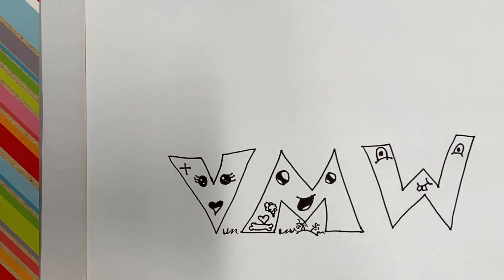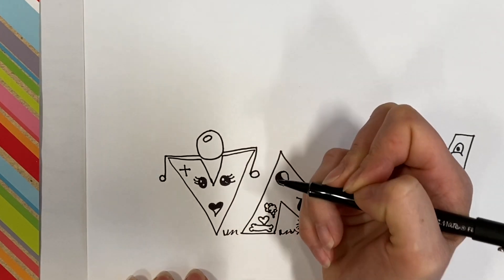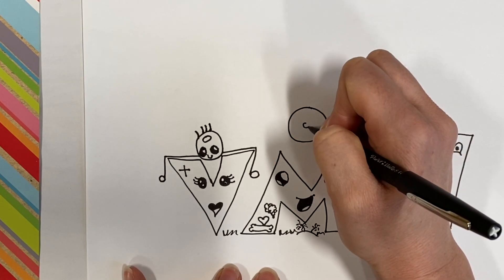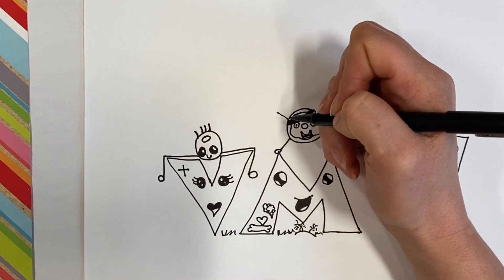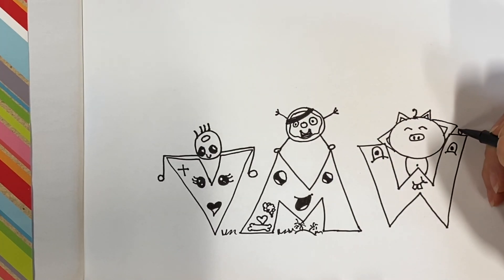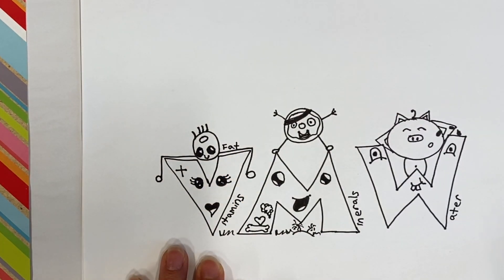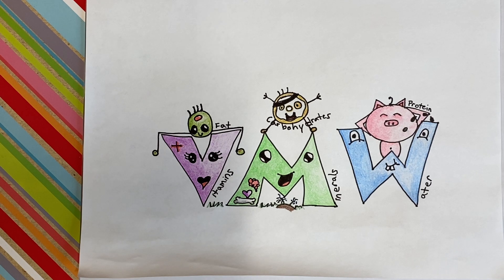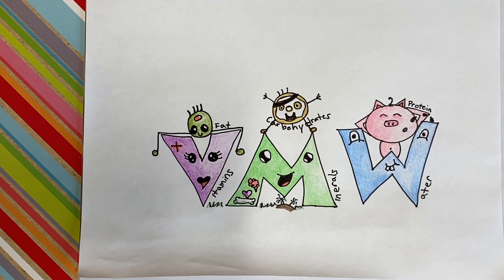How to Draw the 6 Essential Nutrients!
This video explains the 6 essential nutrients and their subcategories. This is done in a way where students can draw along with the video while obtaining valuable information. Health educators can teach this content to satisfy curriculum standards. After watching the video have students draw/ create their own anchor chart or visual to explain the 6 essential nutrients and their subcategories. Objective: I can list the 6 essential nutrients. I can create a model of the 6 essential nutrients.

The topics included in this video include:

Fats
Unsaturated Fat’s
Saturated Fat
Trans Fat
Cholesterol

Carbohydrates
Sugar
Starch
Fiber

Protein
Amino Acid

Water

Minerals
Trace
Macro

Vitamins
Fat-Soluble
Water-Soluble

How To Draw Poppy Flower [5 Feelings & Their Purpose]

How to Draw the 6 Essential Nutrients [Simple Version]

How To Draw Frog (3 Signs of Abusive Relationships)

How To Draw A Couch Potato (10 Benefits Of Exercise)

How to Draw Cognitive Triangle (3 sided cheese emoji)